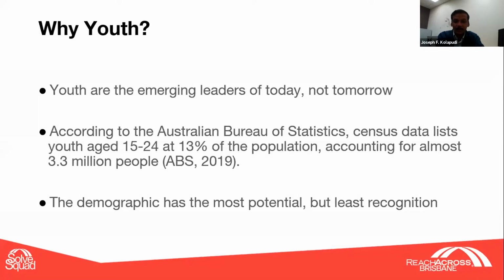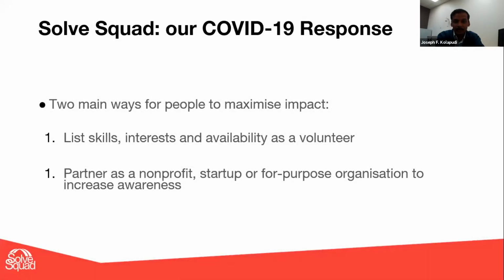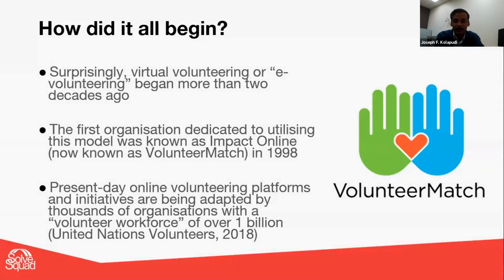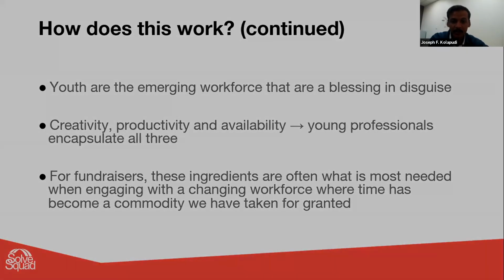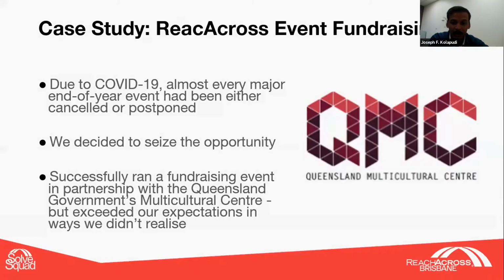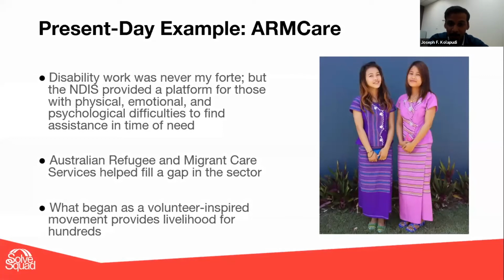Activating the Youth Sector Via Virtual Volunteering || Joseph F. Kolapudi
Engaging the nonprofit field has always been a constant challenge for fundraising professionals; whether raising donations, contributing towards emerging organisations, or launching rebranded initiatives. However, COVID-19 has driven a wedge in-between donors and nonprofits that sinks deeper than just facts and figures; it has affected the country as we know it. Being able to respond within the sector and the changes that have occurred is a question yet to be answered.

Virtual volunteering is a vehicle that many organisations are now turning to in a time of crisis. However, this model has been utilised for decades; which begs the question of its impact and effectiveness. Young professionals have now found a way to harness the impact of this online model during a pandemic, and it has been paying off. Utilising this model for other initiatives in the sector both maximises the capability and capacity for organisations and the nonprofit field at large.

During this presentation, real-time examples, organisations and impact will be examined in tandem with the outcomes and post-pandemic reality for nonprofit ventures, as well as the way forward for organisations and initiatives in 2021.

Joseph F. Kolapudi is a young, nonprofit professional who currently serves as the Project Director for ReachAcross, an international nonprofit. Additionally, he has been recognised as a Global Shaper for the World Economic Forum, and currently is on the Board of Directors for the Australian Refugee and Migrant Care Services (ARMCare). He also is the lead for an online response project addressing the impact of COVID-19 known as Solve Squad. In his spare time, he loves to read and connect with people in the nonprofit community.